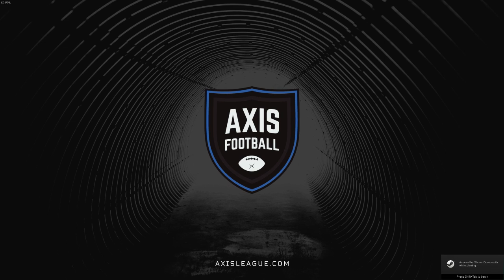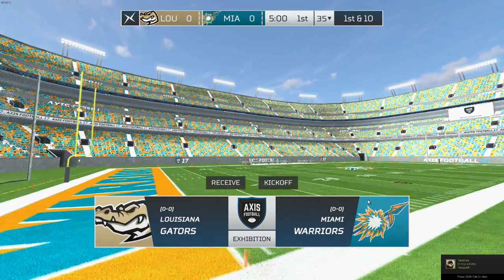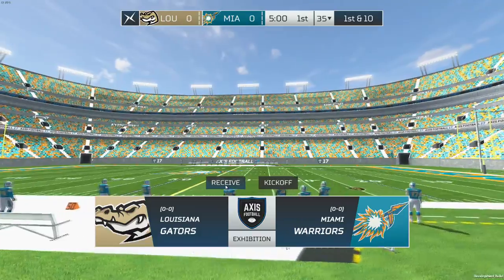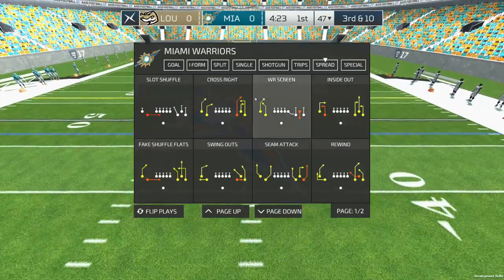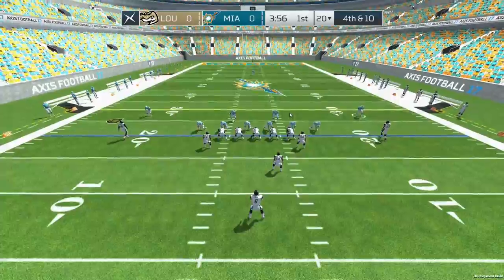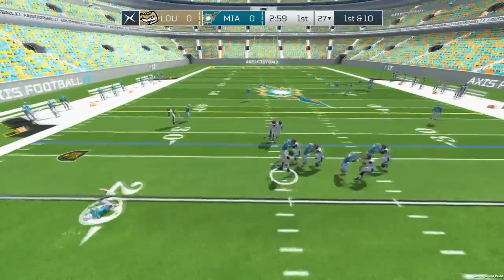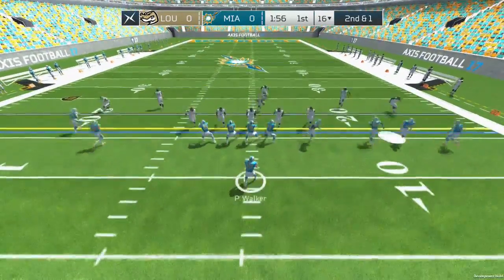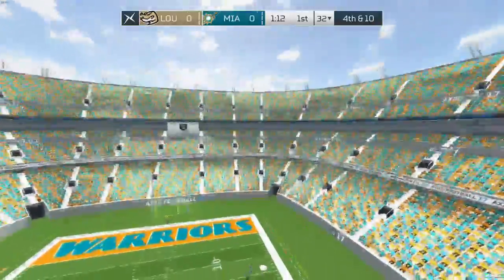Axis football 2017 beta gameplay Miami Warriors vs Louisana Gators 1st quarter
Remember guys this is a beta development build. That means its still in production. Many assets including animations, 3d crowds,stadiums and many other features are not in the game yet. Many glitches and bugs are in beta builds.

That being said this game has huge potential and has come a long way.